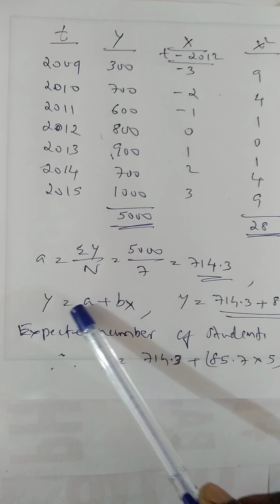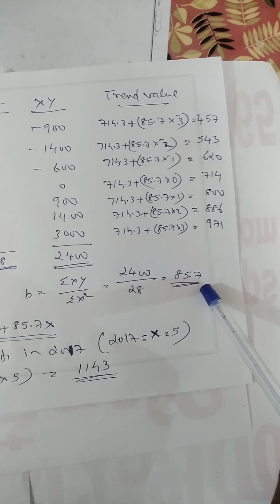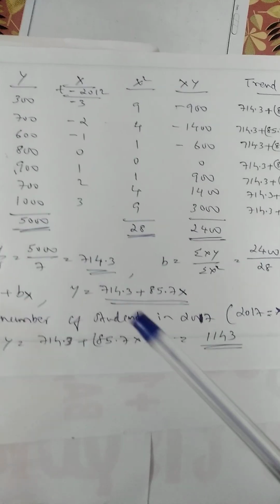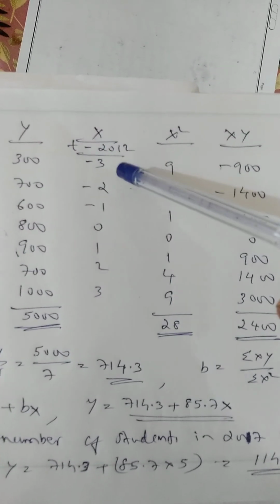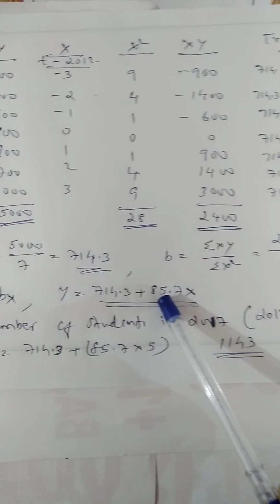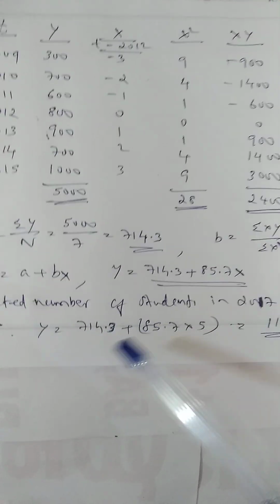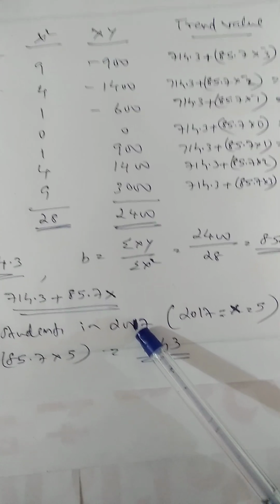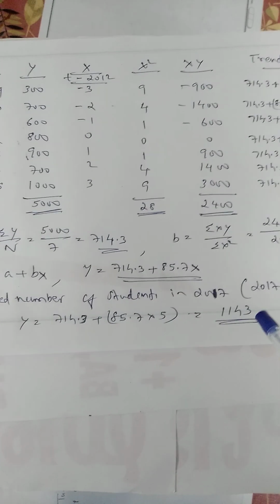ignou mba ms8 E31